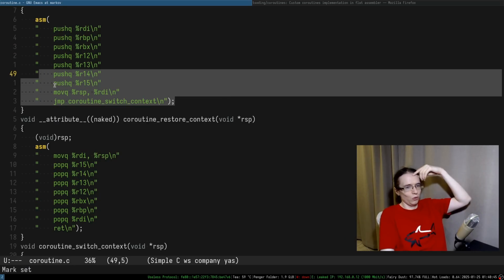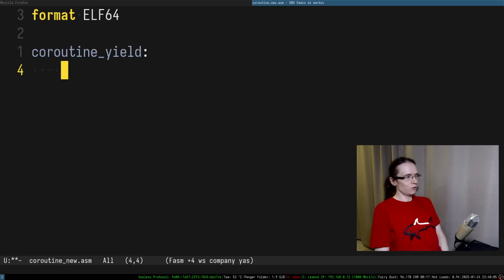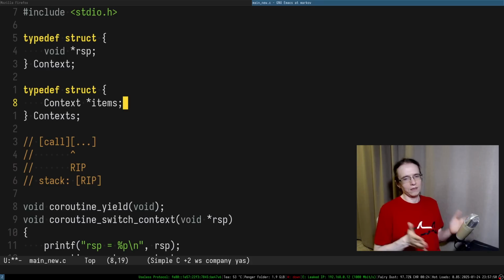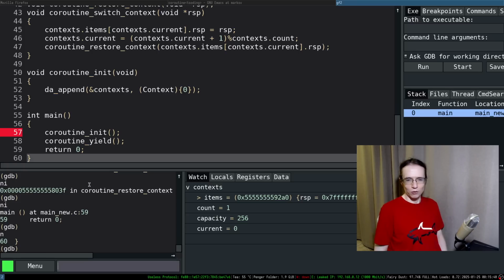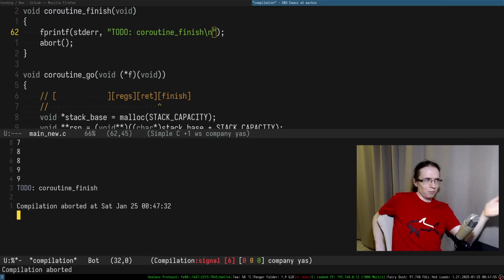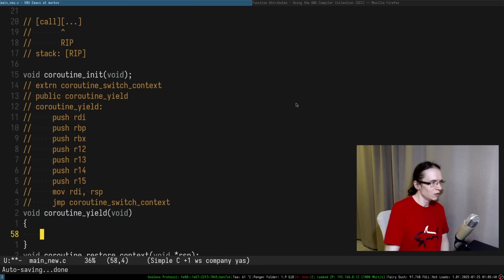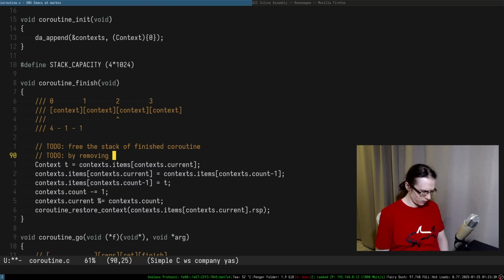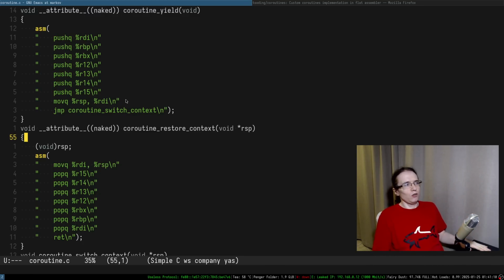I switched from ASSEMBLY to C and it made my code better...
Chapters:
- 00:00:00 - Intro
- 00:00:51 - Session start